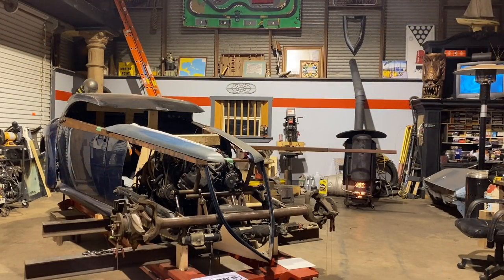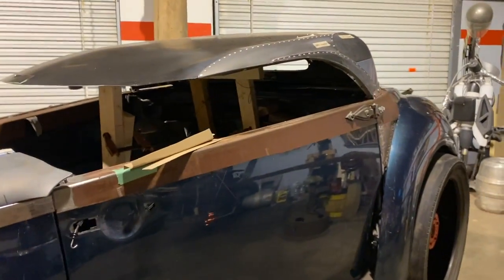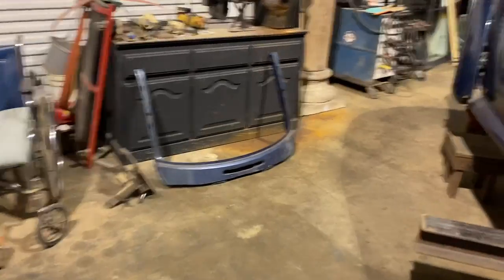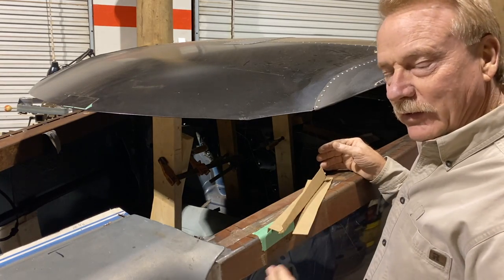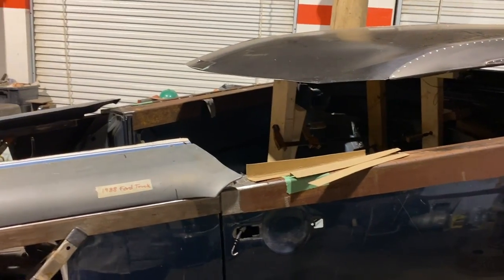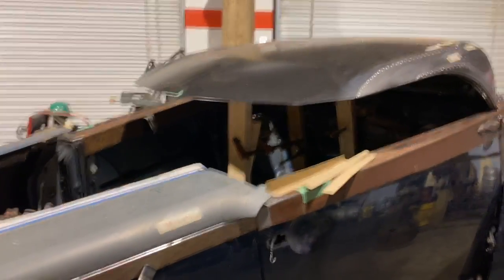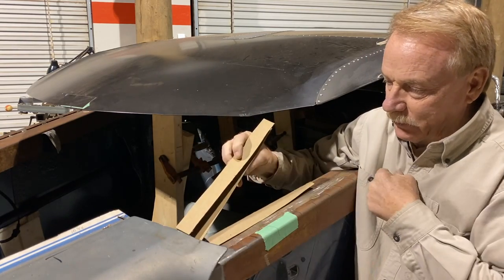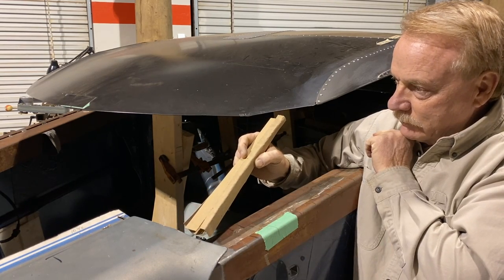Rat Rod Design School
Lets go to school. Joe's gives a few lessons on rat rod design.